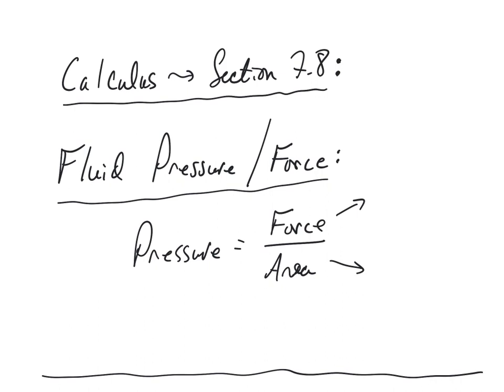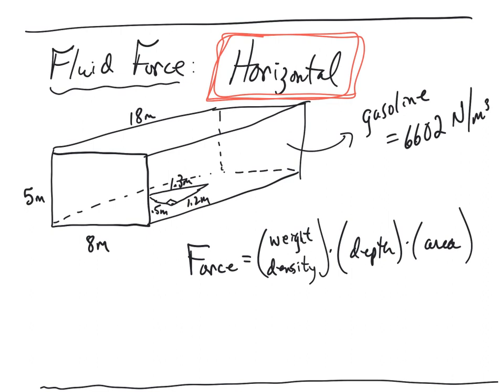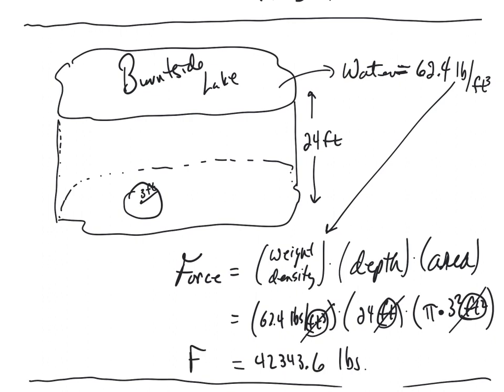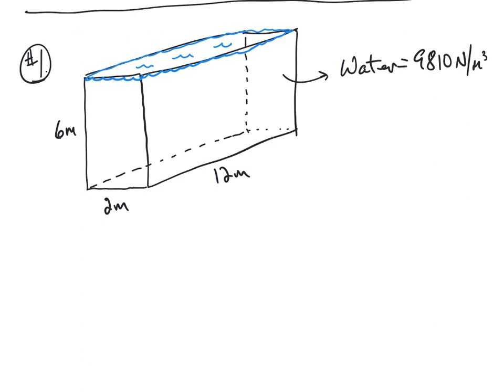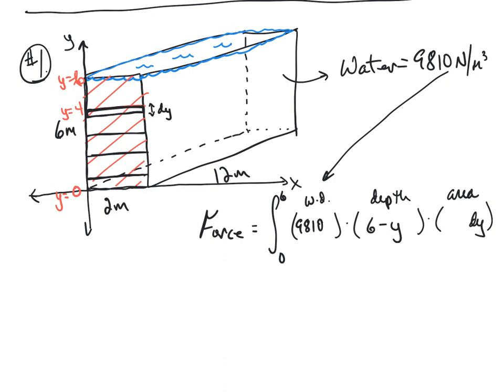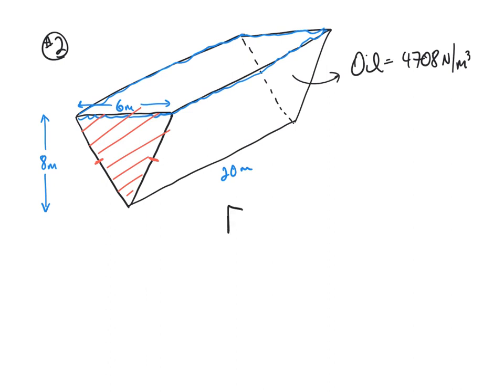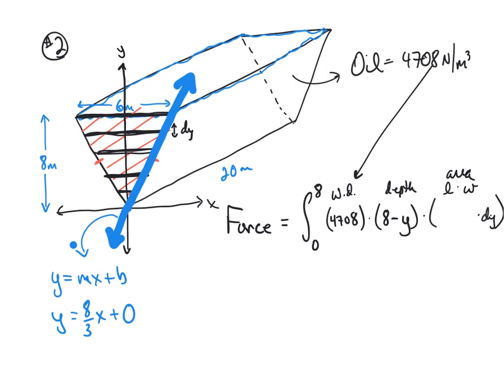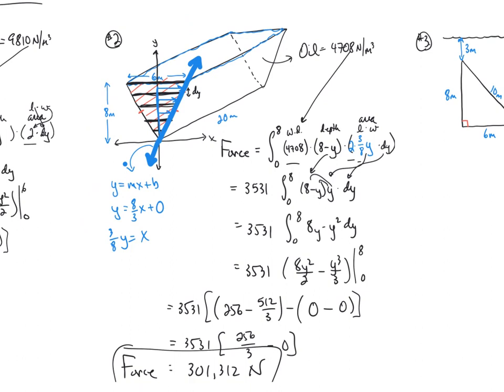Calculus 7 8 part 1